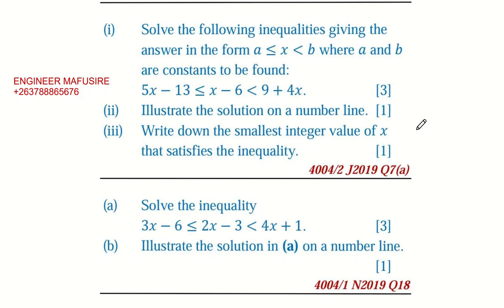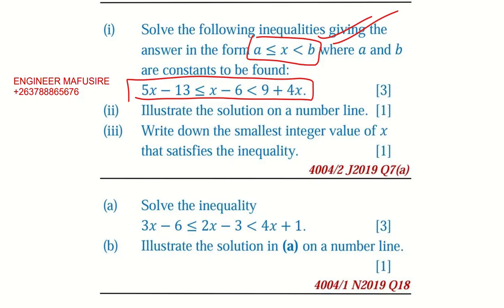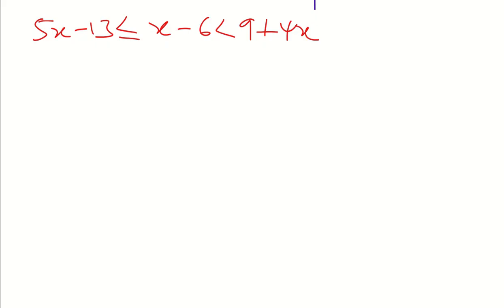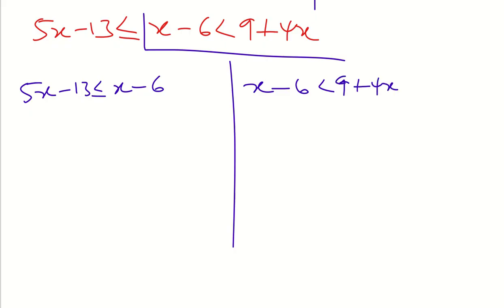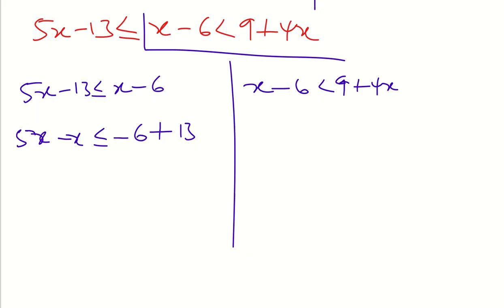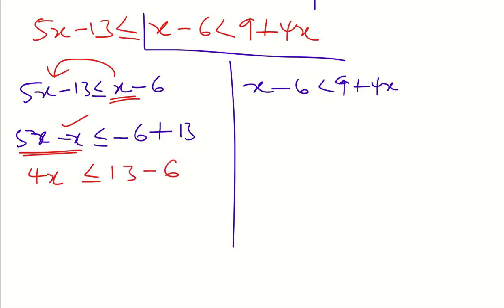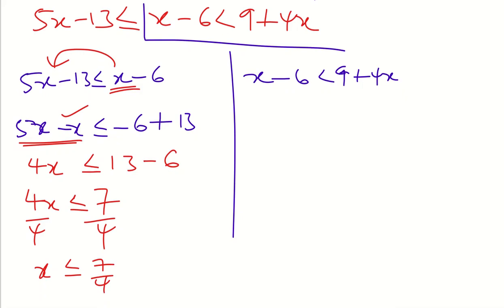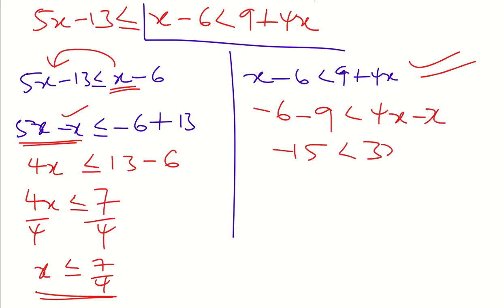How to Solve Linear Inequalities in 5 Minutes | Mathematics Tutorial 5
Struggling with inequalities in Mathematics? This lesson breaks it down step-by-step for ZIMSEC & Cambridge students.

In this tutorial you will learn:
✅ What inequalities mean vs equations
✅ Solving linear inequalities - rules to remember
✅ How to graph the answer on a number line
✅ past paper examples worked out fully

👍 If this helped, hit LIKE so more students see it